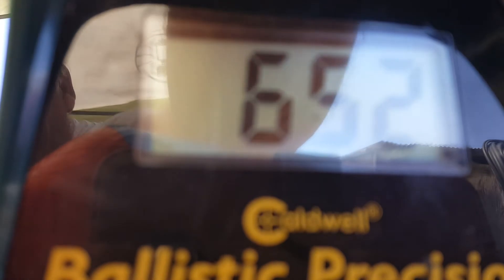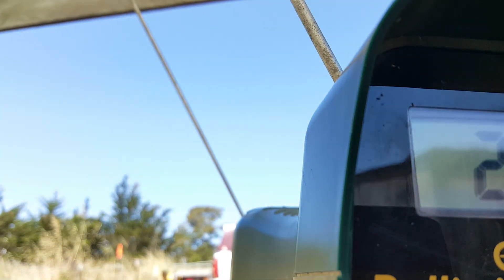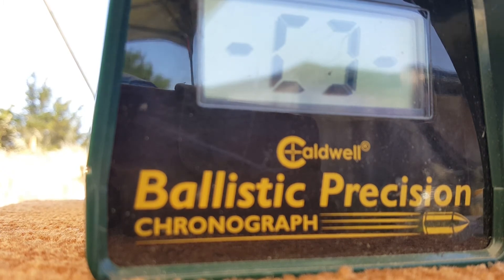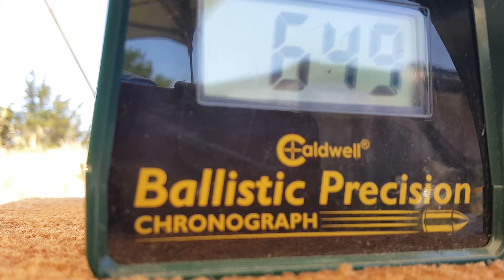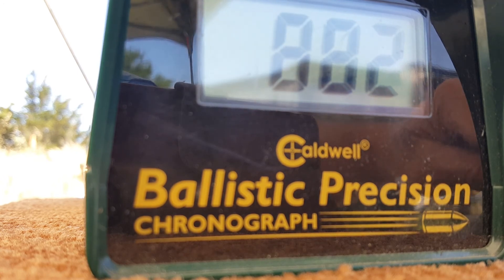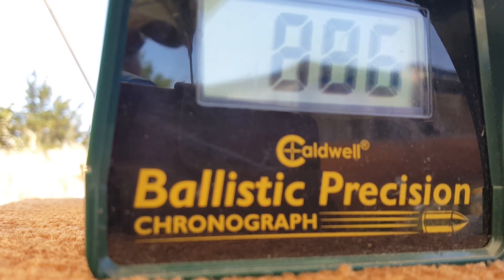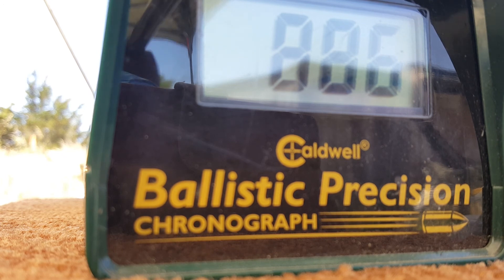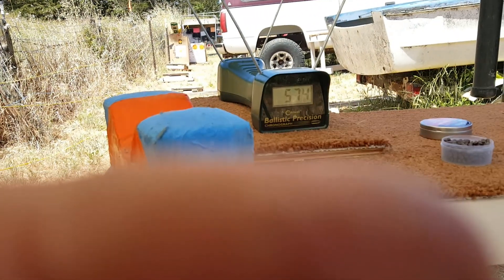Daisy 880 air rifle .177 caliber chronograph test after using motor oil lube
There's at least 15 feet per second increase in velocity with the oil lubricant.
Skip 2 minutes to see the chronograph results